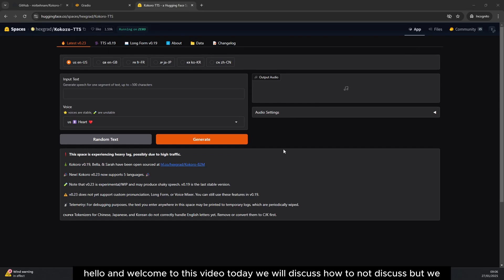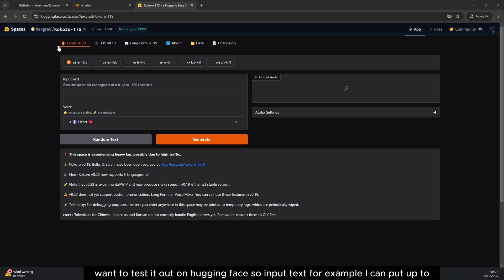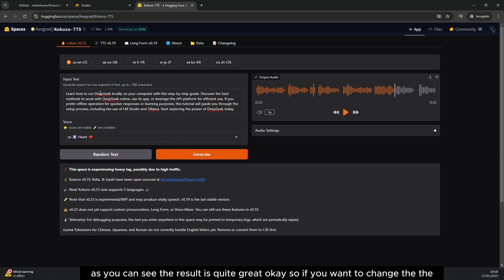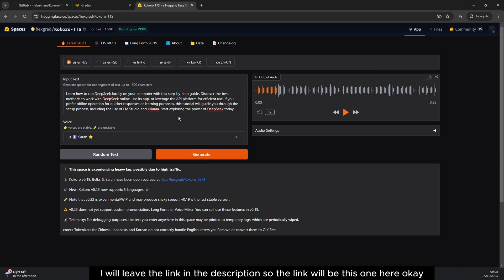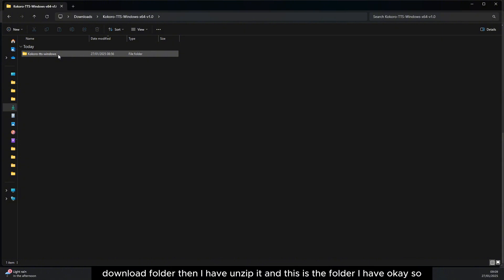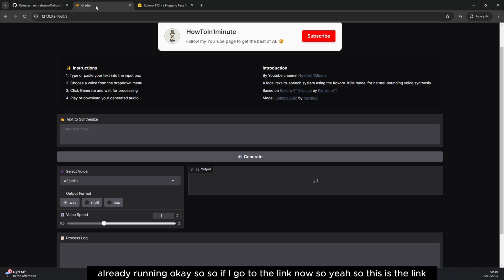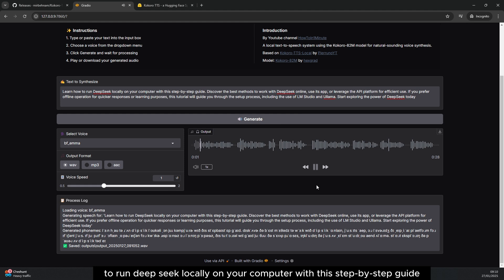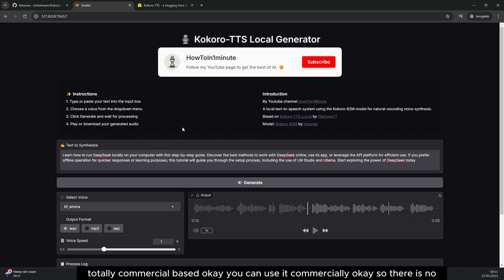How to Install Kokoro TTS for Free | Best Alternative to ElevenLabs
Learn how to install Kokoro TTS for free! In this step-by-step tutorial, I walk you through the process of setting up this powerful text-to-speech tool. If you're looking for a great alternative to ElevenLabs or other paid TTS services, Kokoro TTS is the solution for you. Don't miss out on this free and effective way to handle text-to-speech tasks!

Key Takeaways:

- Why Kokoro TTS is a fantastic alternative to paid tools
- Tips for getting started